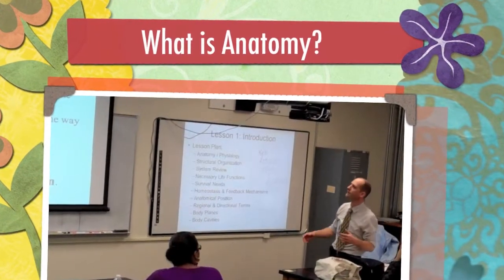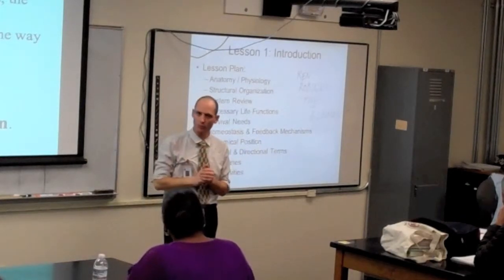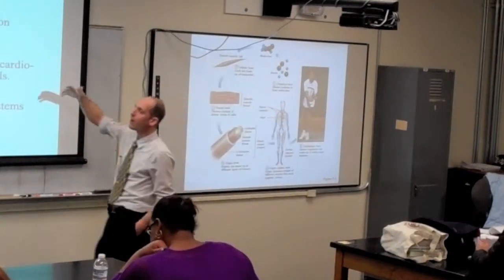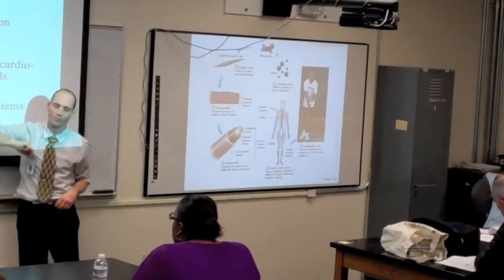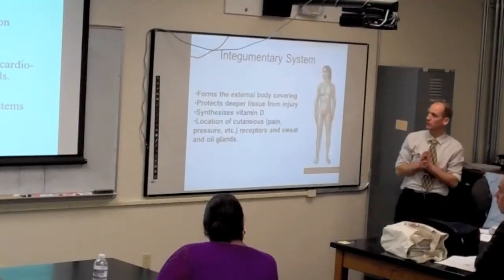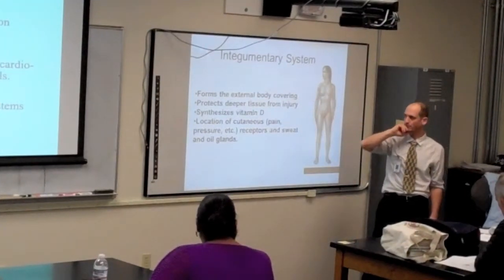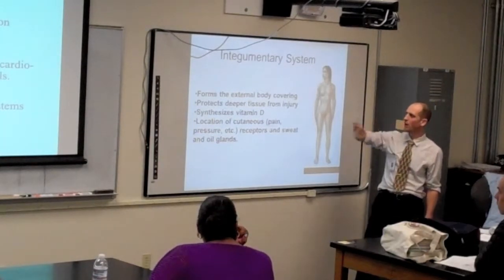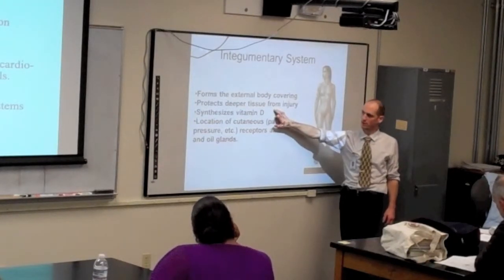Systems Overview part1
What is Anatomy? Physiology? The first part of introducing the inner wonders of your body starts right here.